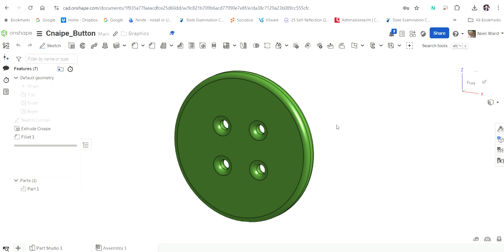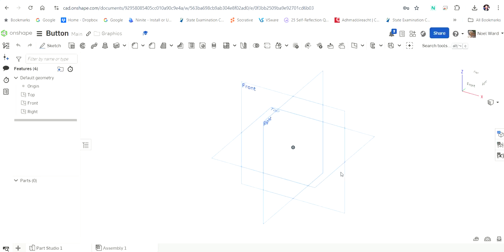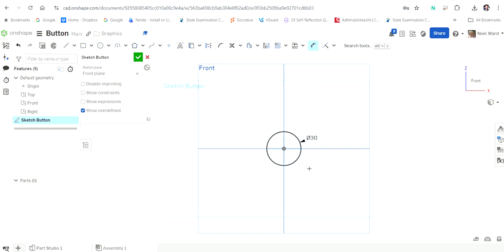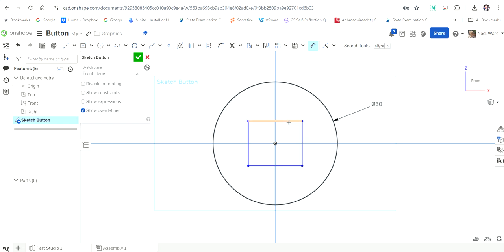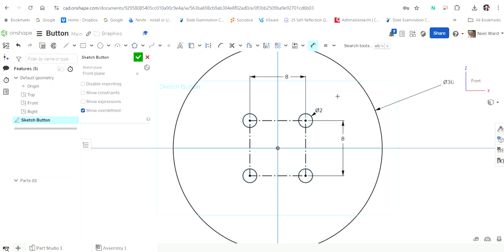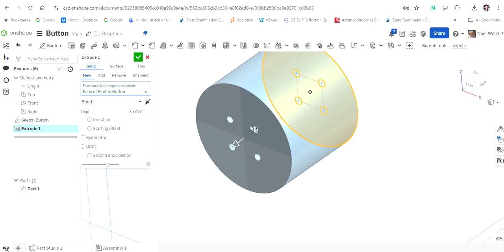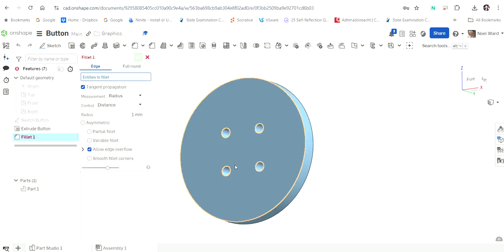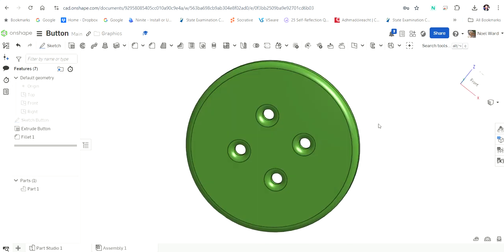WOG P145 Button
Basic Model using some of the properties features.